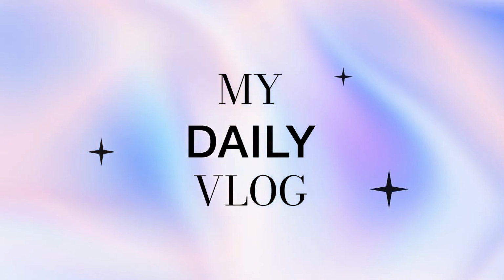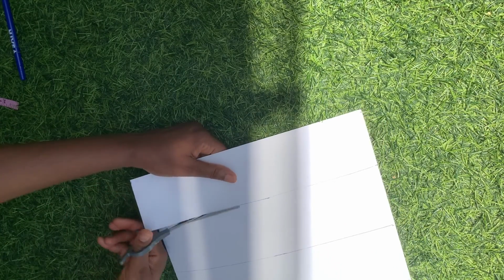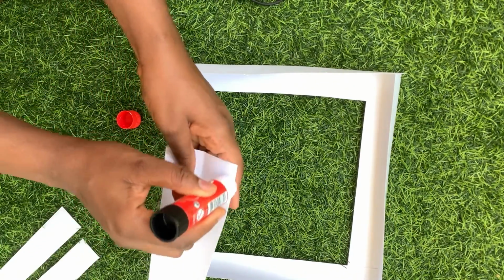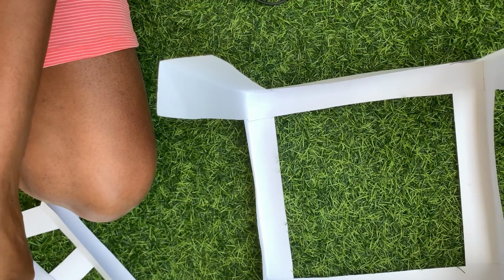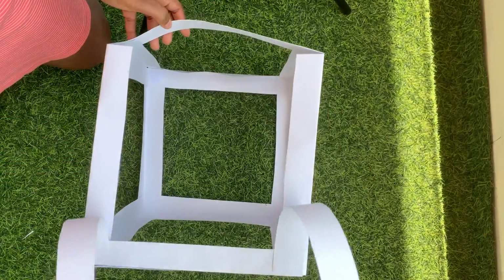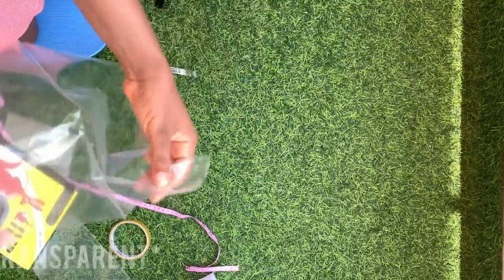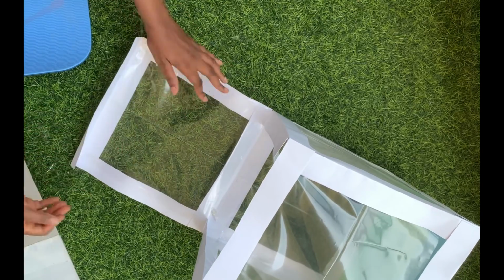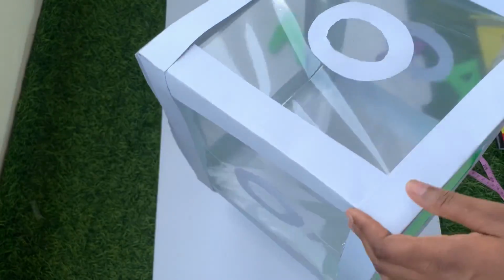CHEAP DIY IN 30 MINUTES; TRANSPARENT SQUARE BALLOON BOX USING CARDBOARD FOLDER| LETTER BOX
In this video , I ill be showing how to create this amazing letter box at home with cardboard folder and paper. This design can be used for any creation in this category. Some of the props includes;
Cardboard Paper ; x6
Transparent File cover; x1
Transparent Tape; x1
Scissors
Tape rule
Colored Papers; Optional
Letter Cutter